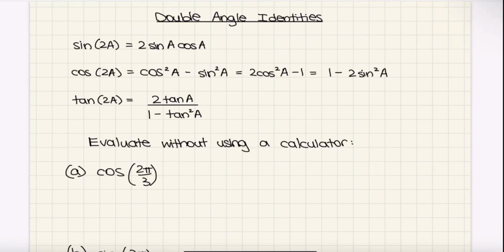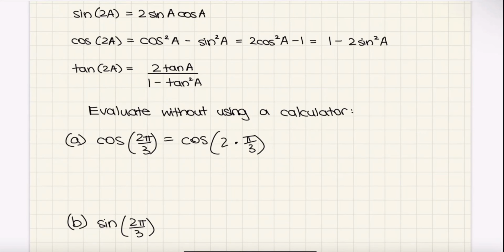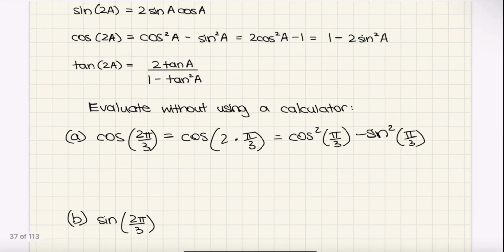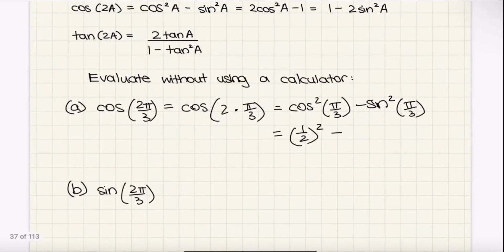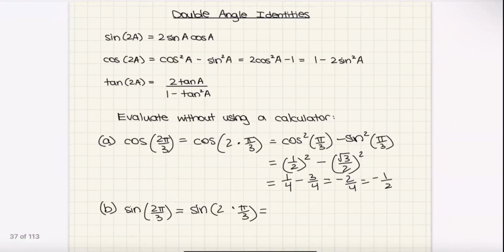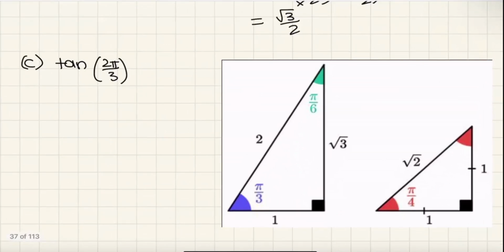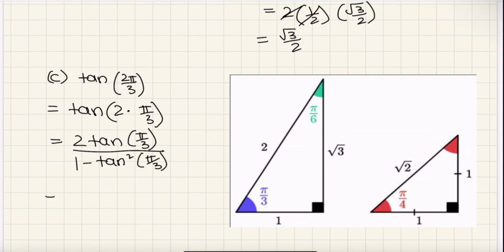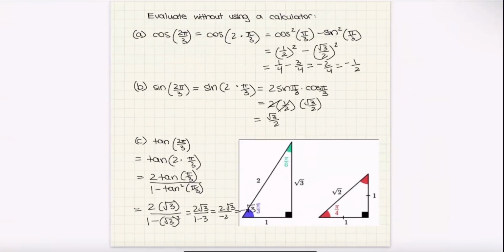Evaluate Using Double Angle Identities with Radians